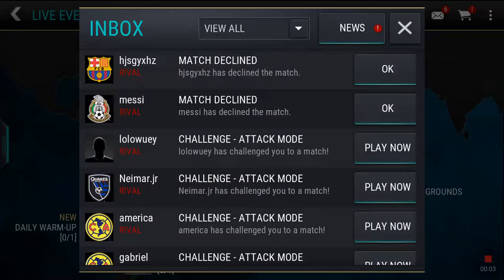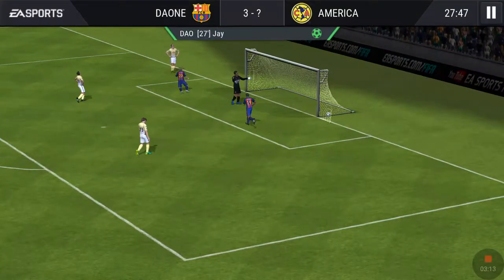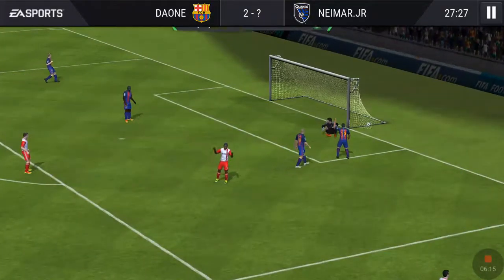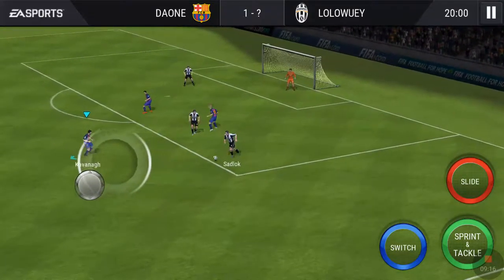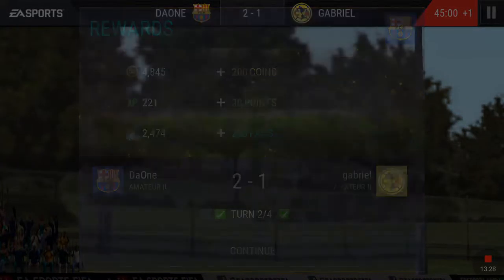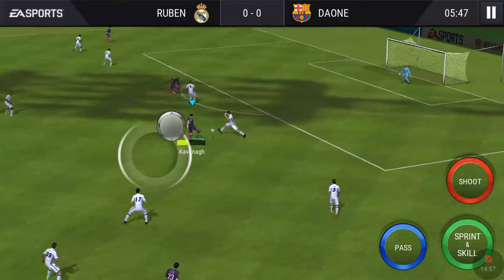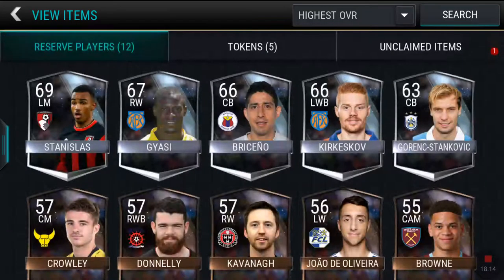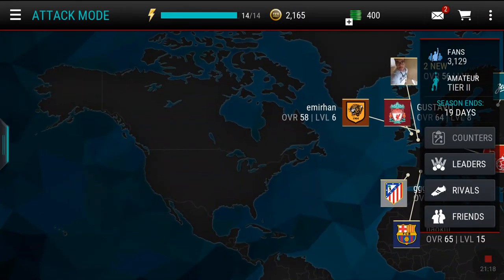FIFA MOBILE | ALTIDORE IS IN THE SQUAD | EP 3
Past Episode